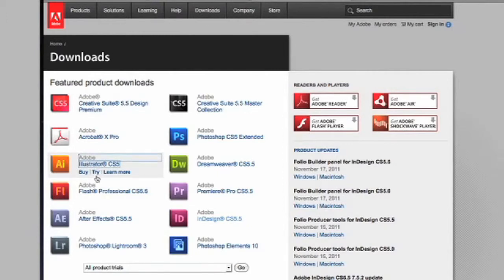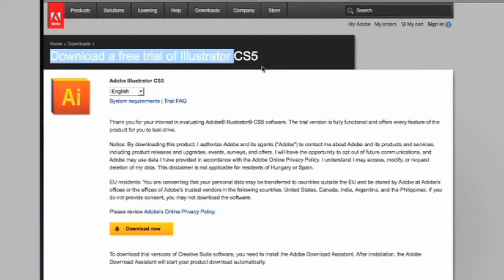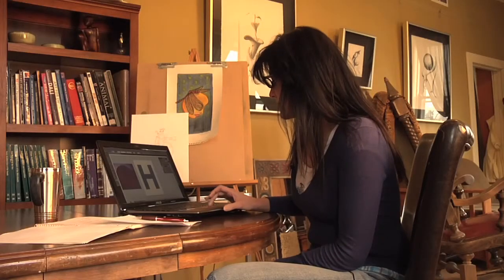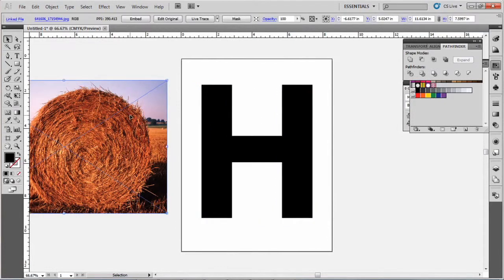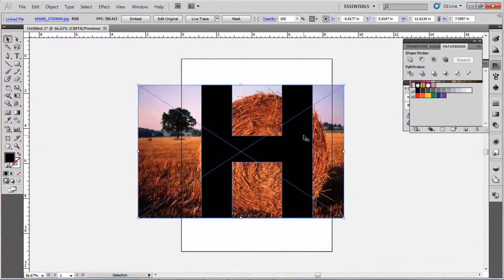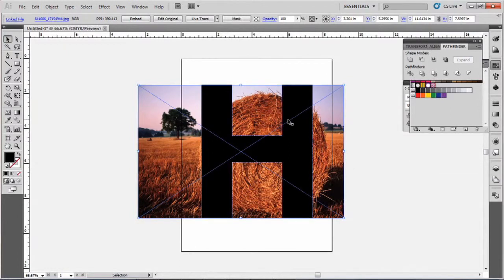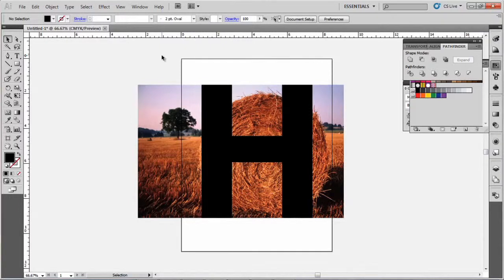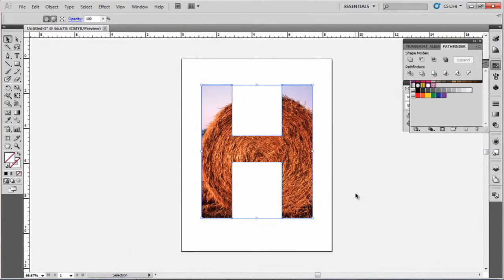How to Fill Letters With a Picture in Illustrator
How to Fill Letters With a Picture in Illustrator. Part of the series: Tips for Illustrator. Filling letters with a picture is a great way to get the maximum amount of graphical "punch" from your document. Fill letters with a picture in Illustrator with help from a graphic designer in this free video clip.